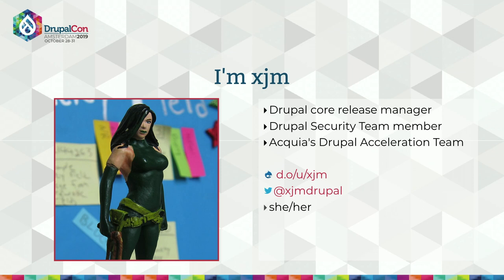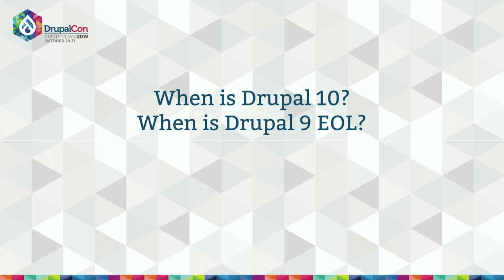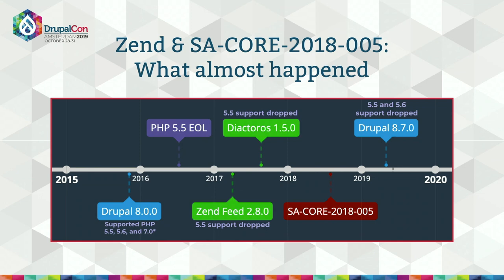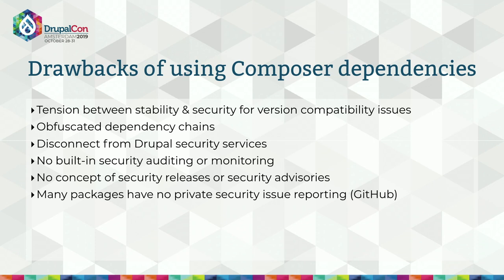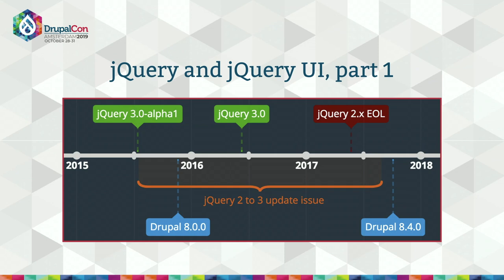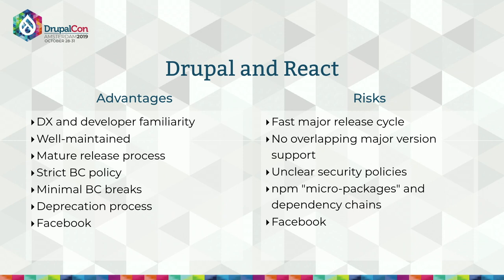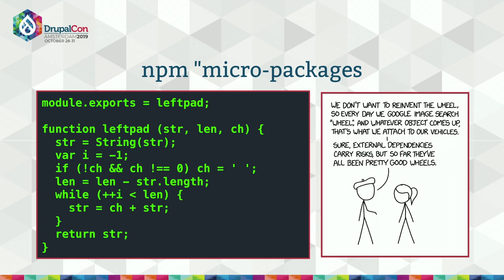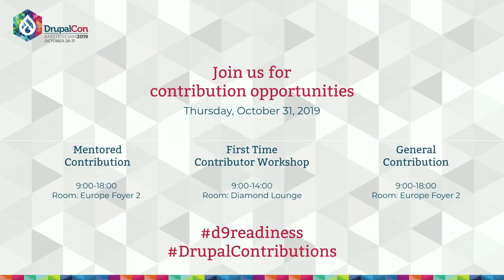DrupalCon Amsterdam 2019: Security, Drupal 9, and Navigating the Changing Web Landscape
Jess (xjm)
Acquia, United States

Drupal 8 core has made its way "off the island" by leveraging industry standards like semantic versioning, package management, third-party libraries, and other external tools. This shift brings a lot of benefits, but has also impacted how we manage release schedules, backwards compatibility, and security. Drupal isn't alone in experiencing these impacts; they affect many CMSes, frameworks, and individual applications. This session explores some of the impacts, including addressing some of the following questions

- What's different about Drupal 8?
- What will be different about Drupal 9?
- ...And what about Drupal 10?
- How do third-party libraries affect release schedules and security procedures?
- What are some of the risks and drawbacks for applications using package managers like Composer, npm, and yarn?
- How can those risks be mitigated?
- Can (or should) we head back to the island?